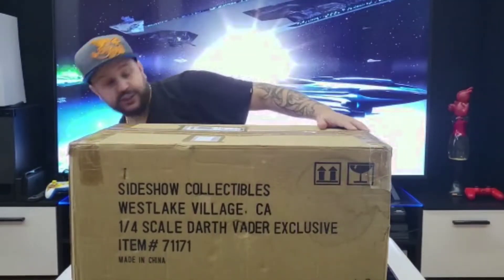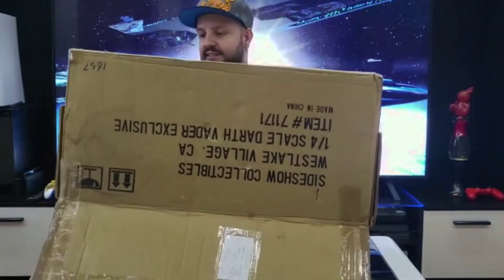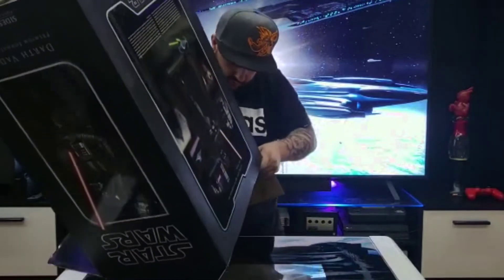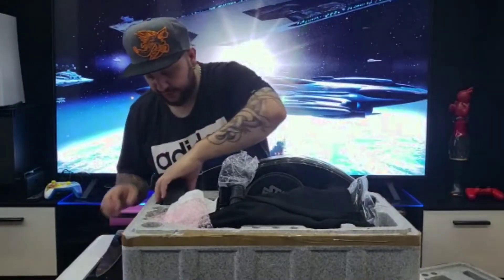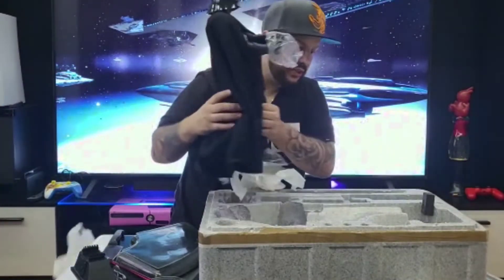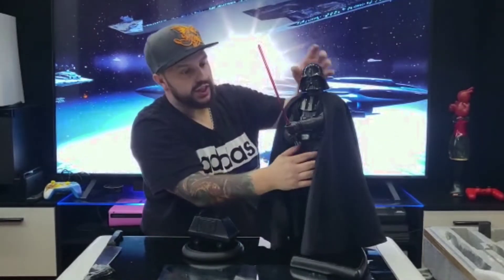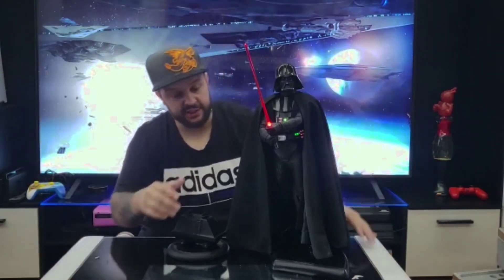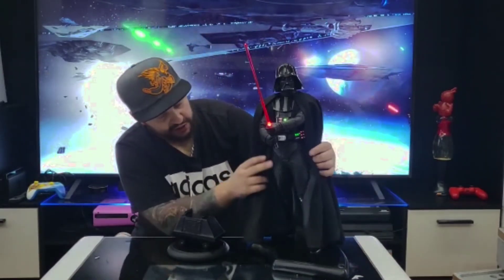sideshow star wars 1:4 Darth Vader exclusive statue unboxing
so we unbox my 1st sideshow 1:4 scale exclusive piece, as a way to make way for my 4th collectable series I will now be gaming and collecting for.
I will be looking to pickup some rarer more exclusive pieces rather than volume , I'm going for quality over quantity enjoy .

Do you like video games old and new  , figures , toys , movies , dvds , collectables ??
Why not check out a great new store for all geeky goodness ,

RATS RECYCLE /.+ desktop mode to see catagorieslink below

 BIG SHOUT OUT!!! to supporters of the channel thankyou , please check out some amazing pages see Featured channels on desktop

In some cases, it is 100% my original own content.

COPPA. Note * all content is marked for adults to meet regulations. Any Pearson's under the age as per coppa / will require whome ever is paying the bill / allowing access, to give permissions /supervision as required to comply to current legalisation.

 Thanks for everyone's support most of all have fun, and keep on gaming